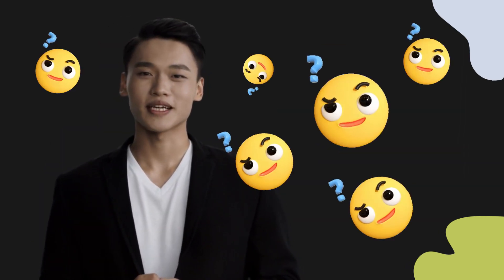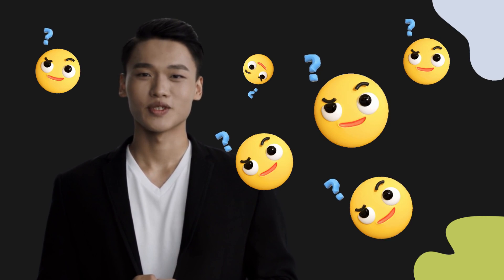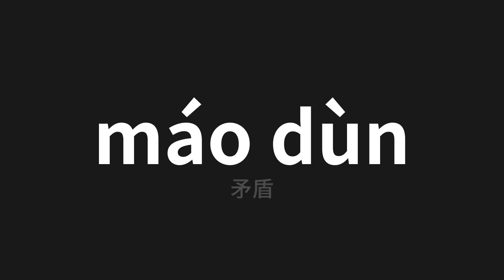How to pronounce máo dùn | 矛盾 (contradiction in Chinese)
Master the Pronunciation of 'máo dùn | 矛盾' - which means : contradiction in Chinese 📝 with @PerfectPronunciationChinese 🎓🗣️ - [Your Guide to Chinese]

Learn to pronounce 'máo dùn' perfectly in Chinese with our easy and engaging tutorial by @PerfectPronunciationChinese! 📖📽️ In this comprehensive video, we provide you with native speaker examples 🗣️👂 and phonetic breakdowns 🎵 to ensure you get the pronunciation just right.